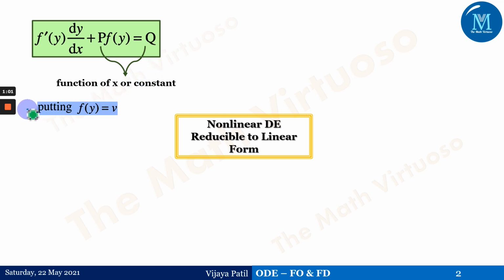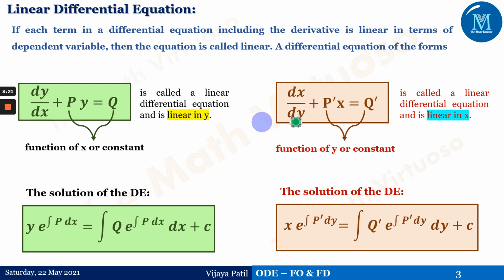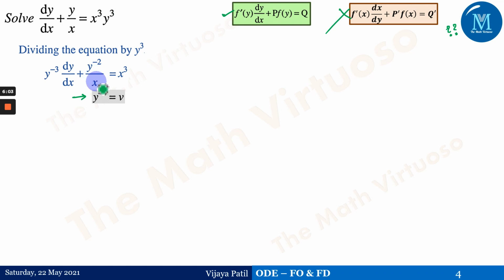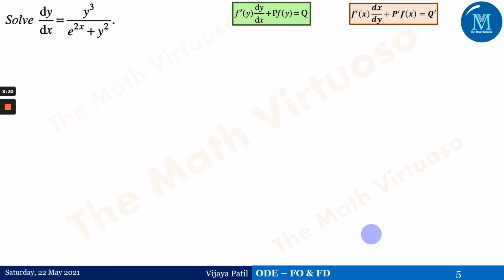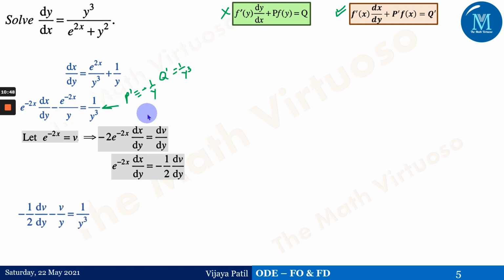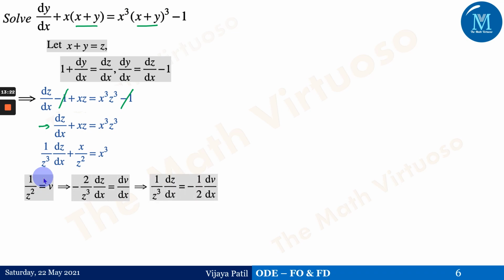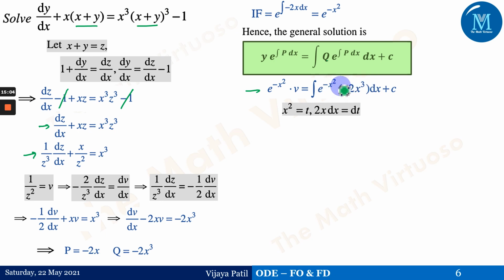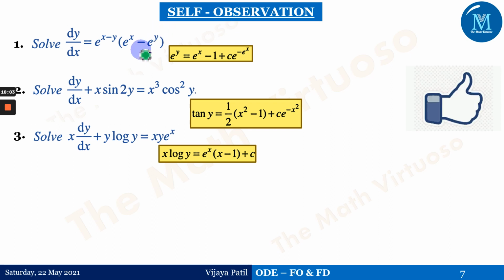Ordinary Differential Equation | Nonlinear DE Reducible to Linear Form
The detailed discussion on finding the general solution of non-linear DE by reducing to the linear DE.
16. Complete playlist of Laplace Transforms of Special functions (Heaviside’s Unit Step, Periodic Functions, Dirac’s Delta Functions)
23. Access the GATE Contents

HAPPY LEARNING!!!